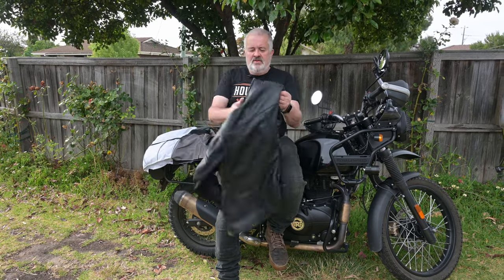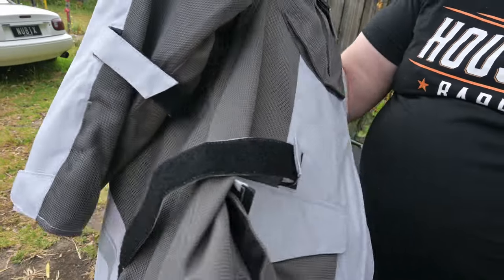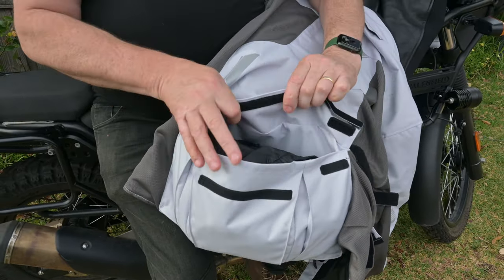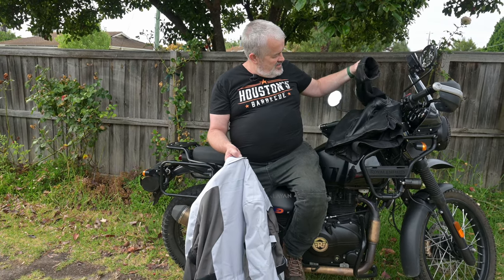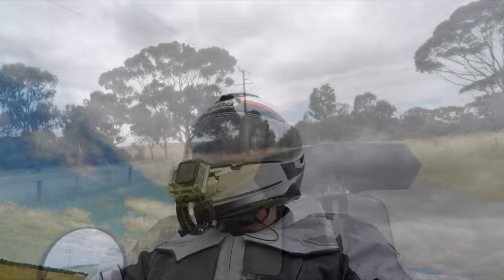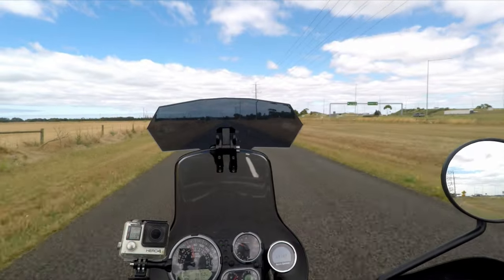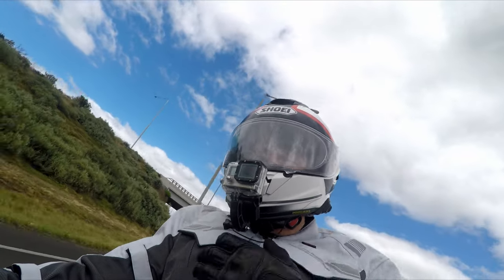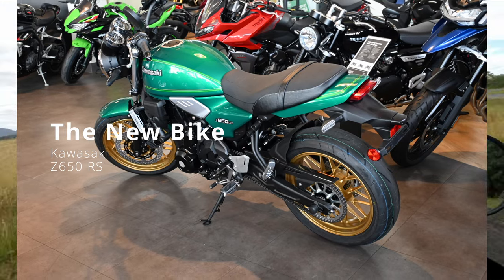Komine JK 150 Protect Mesh Adventure Jacket Review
This my new Komine Mesh Adventure jacket and what I think of it, while riding my Royal Enfield Euro 5 Himalayan
The Jacket itself is NOT CE rated but its shoulder and elbow armour is.

One thing I didn't say in the video is that the sizing is Japanese and I am in 4xl where my EngineHawk and other jackets are 2XL